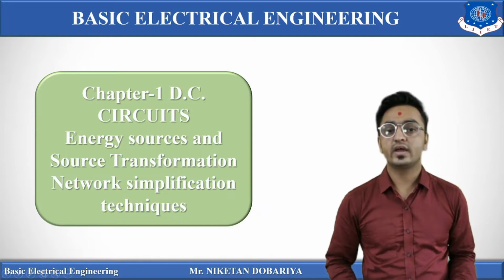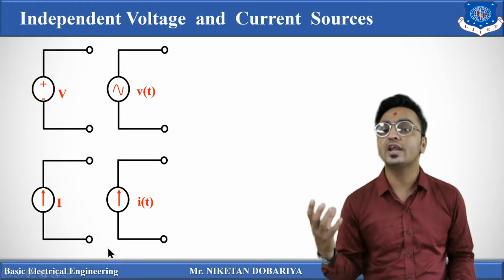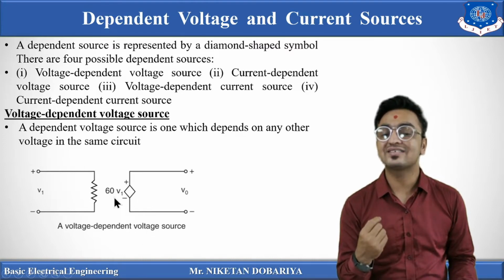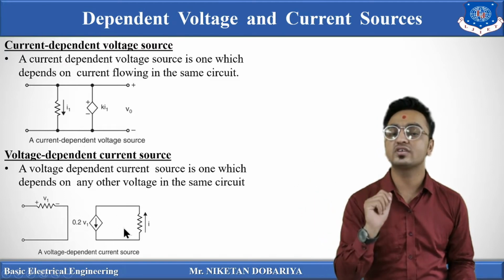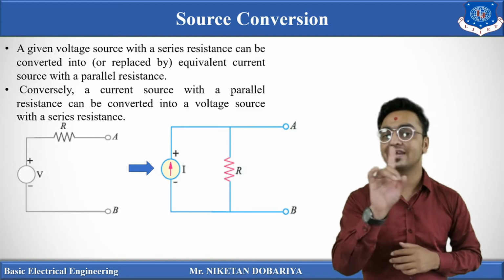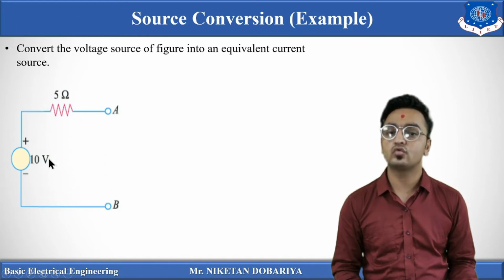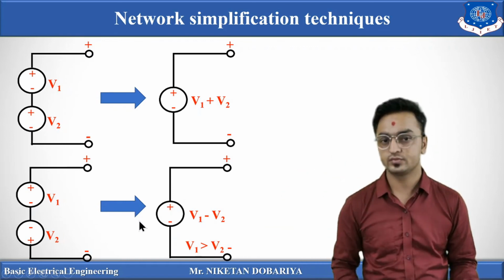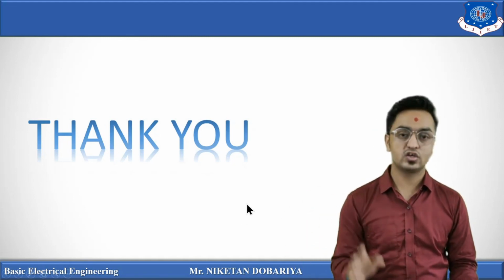Lec-06_Electric energy sources | Basic Electrical Engineering | First Year Engineering